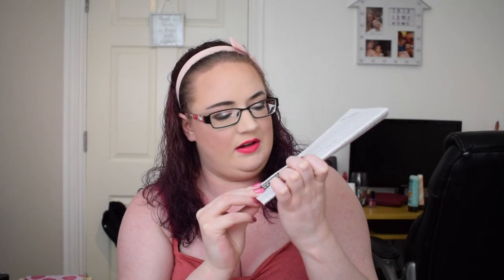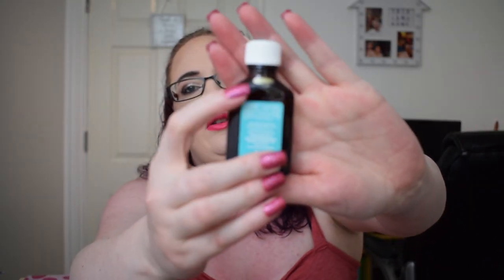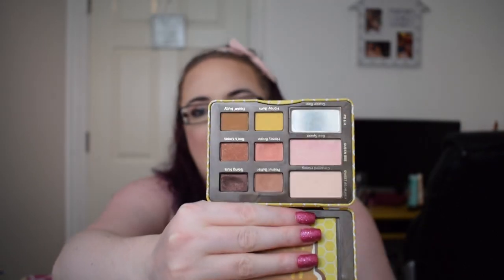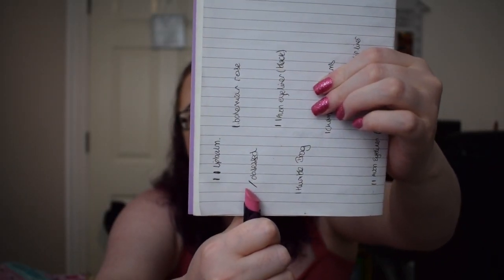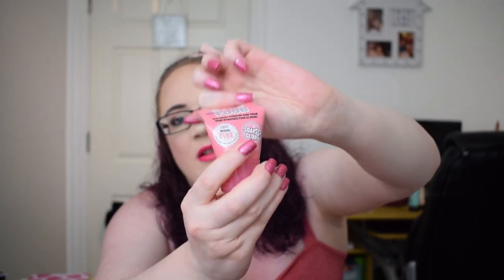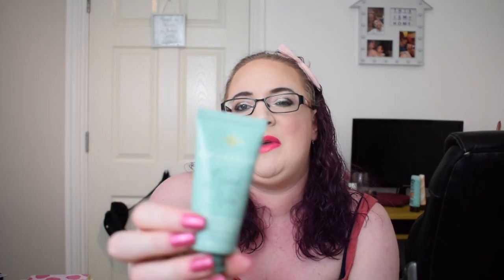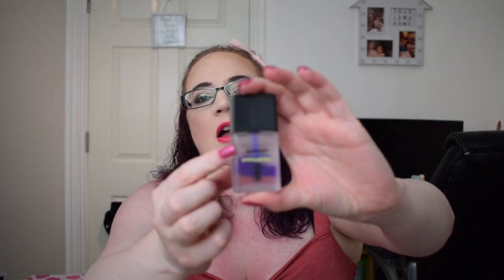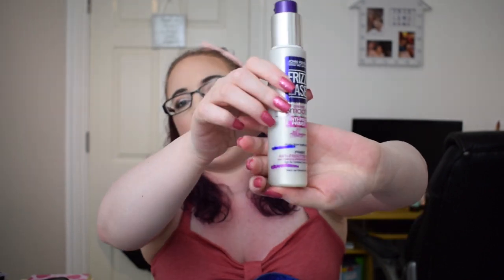100 Colourful Empties 2020 Update 2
Here's the second update for 100 colourful empties that I am doing this year. Making some good progress already!